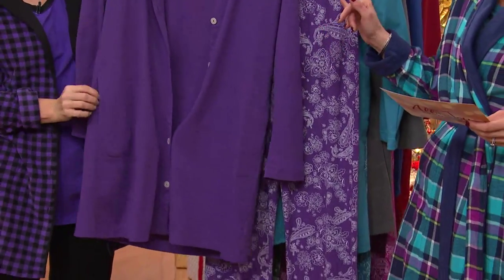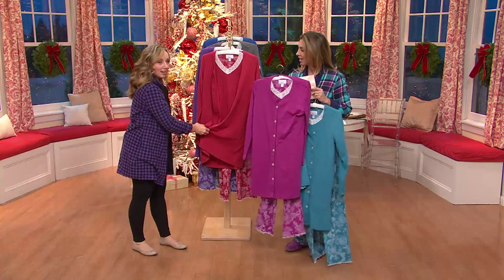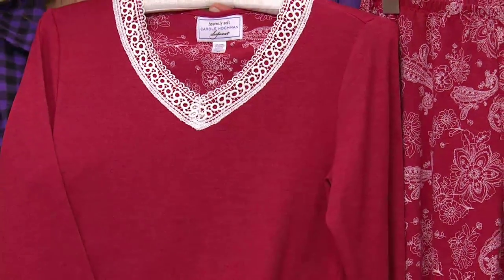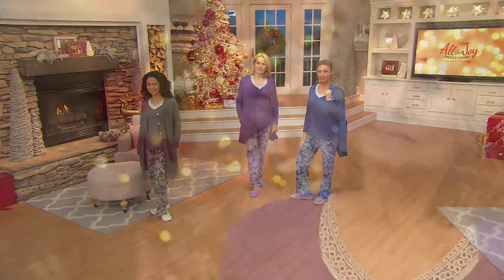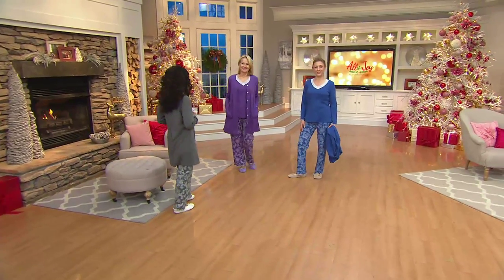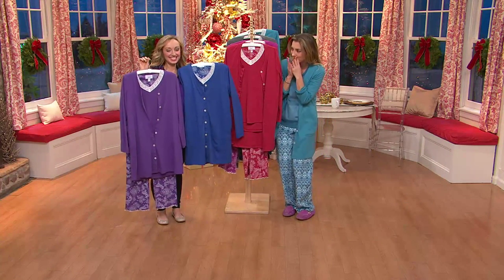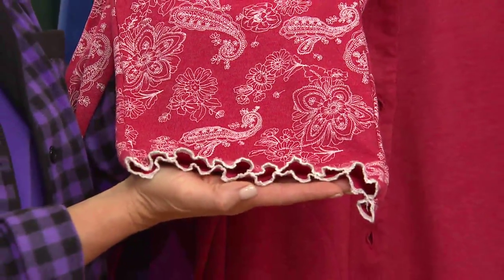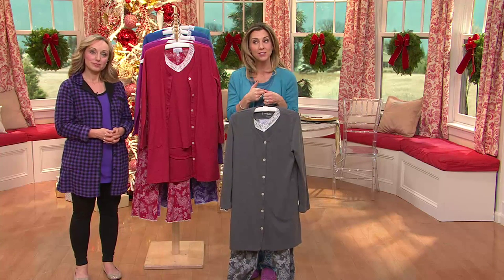Carole Hochman Petite Winter Paisley 3-pc Pajama Set with Lace Trim with Stacey Stauffer